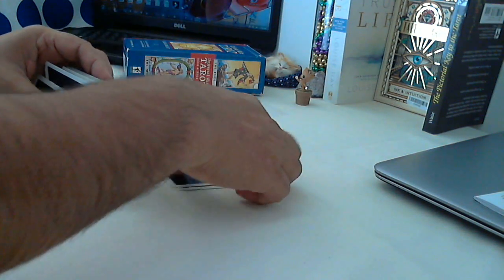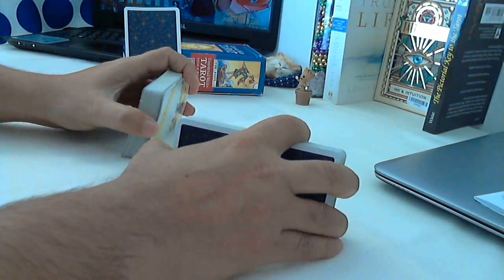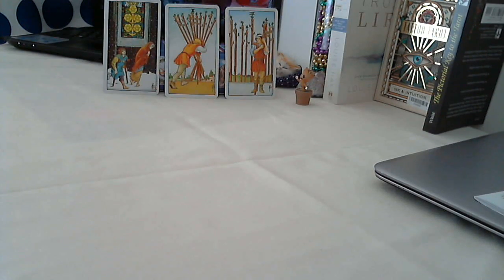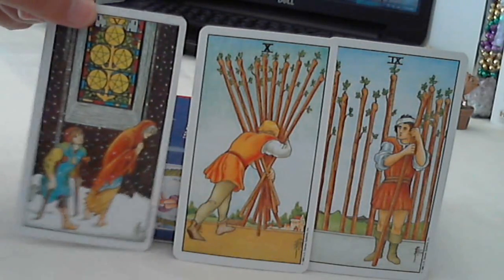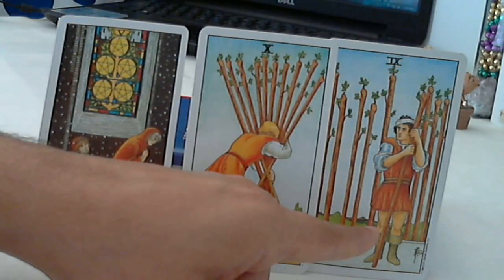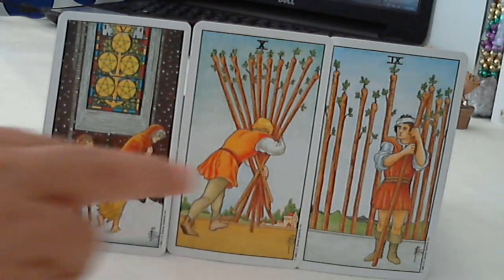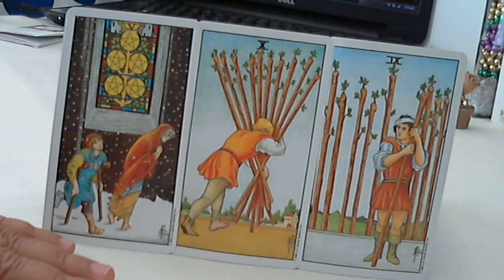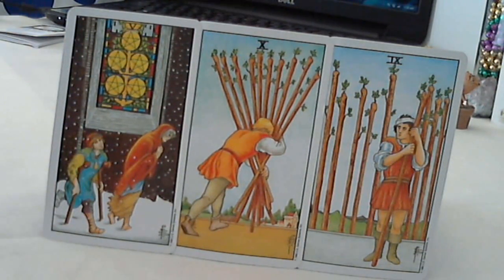For Beginners Three Card Tarot Spread All Zodiac Reading May 23rd 2020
This video is meant for beginners who wants to learn on the go tarot cards.
I am a beginner in tarot card reading and this video is an outcome of whatever I have learned myself by following other tarot card readers.

Zodiac Sign's Categories:
Water Signs: Cancer, Scorpio, and Pisces
Earth Signs: Taurus, Virgo, and Capricorn
Fire  Signs: Leo, Sagittarius, and Aries
Air   Signs: Gemini, Libra, and Aquarius

May God Bless You Good Health and Peace. Namaste.